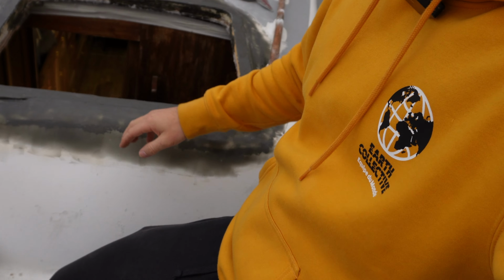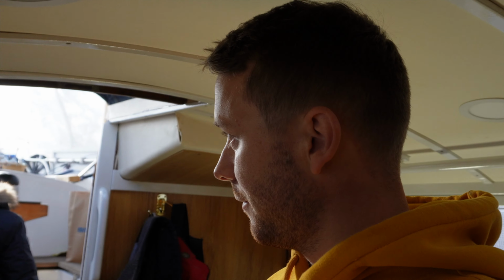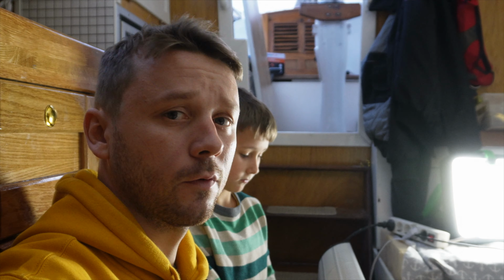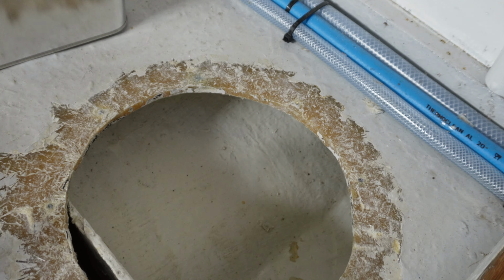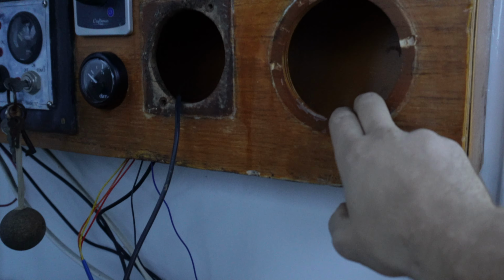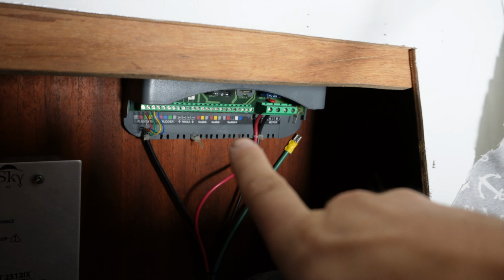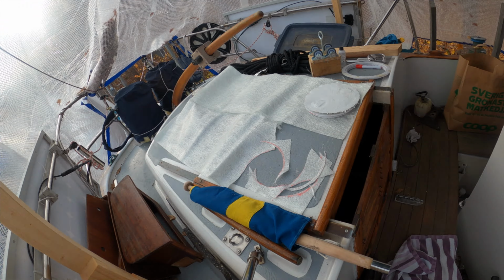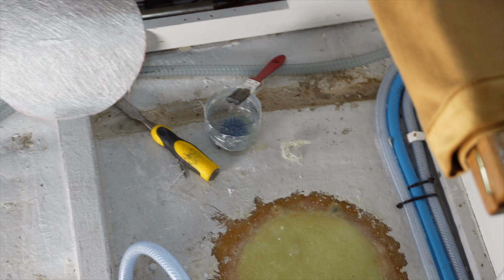Boat work! BOAT WORK! boat work! Welcome to the most boring stuff Ep50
Sometimes everything is just too much, we all are humans with different moods.
Thanks you guys for the support that you are giving me by following and commenting.
It really mean a lot and l will keep doing what l do just because l like it.

You can fallow me on instagram:  cold_north_adventures